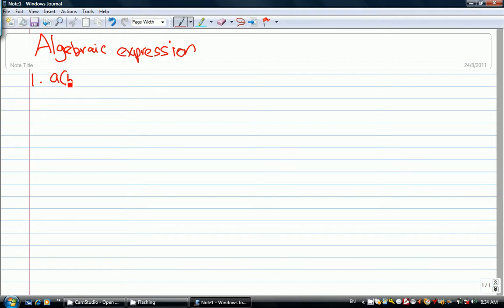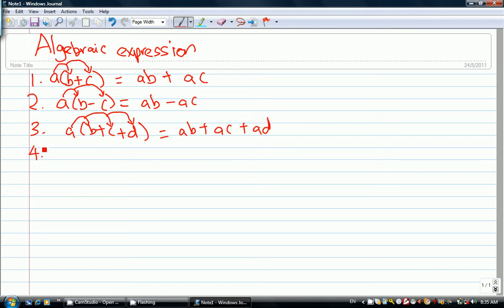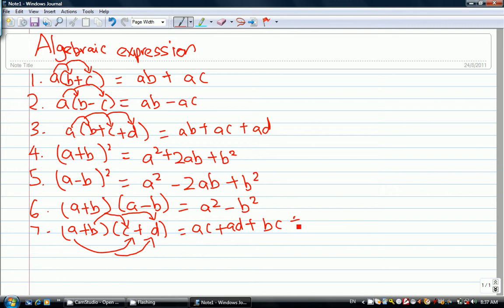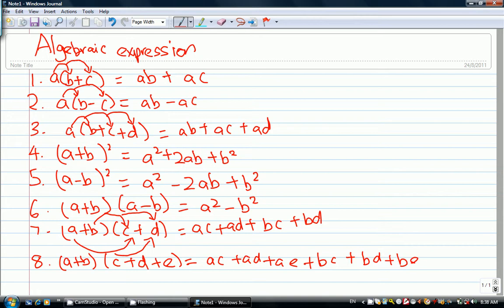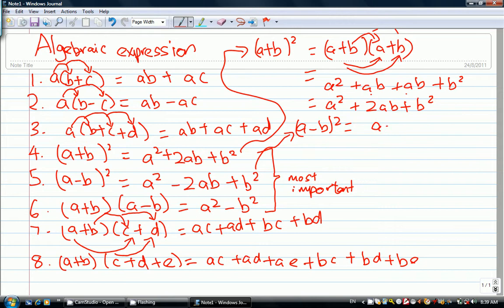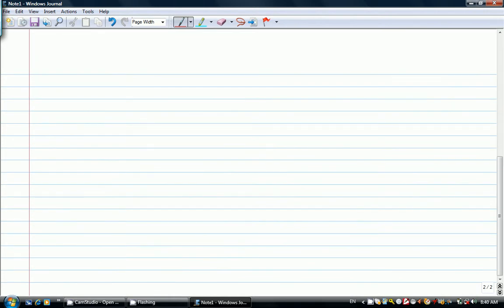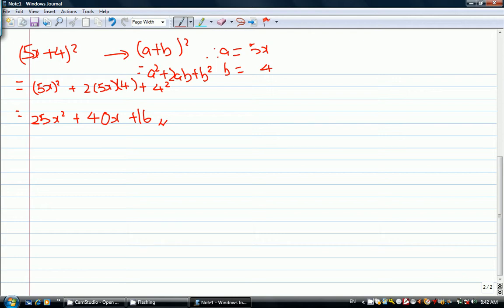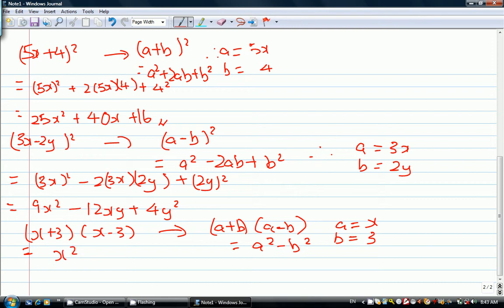Algebra Expansions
This video is about : Algebra Expansions

PSLE Preparation